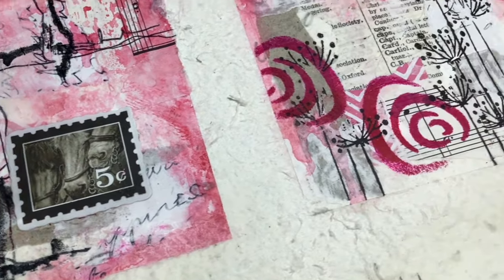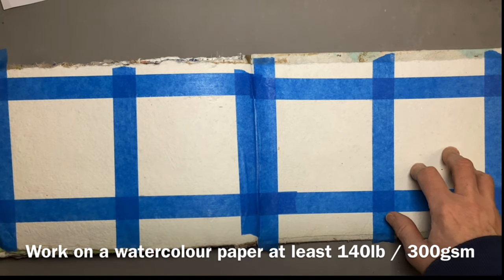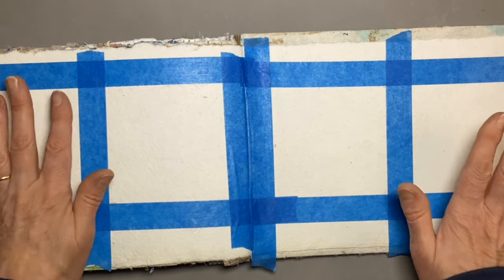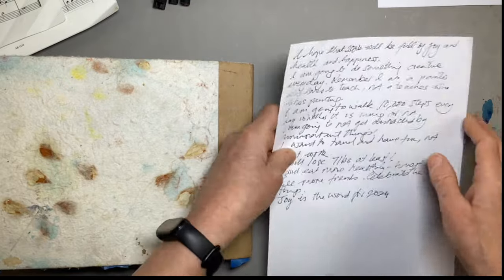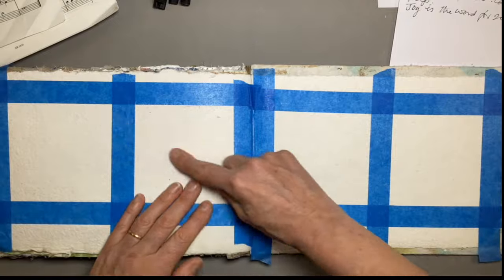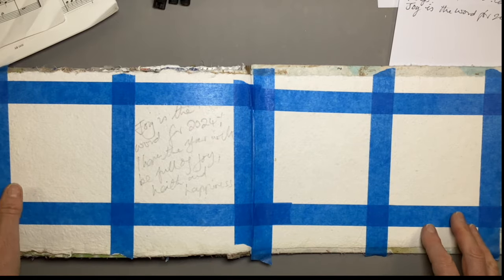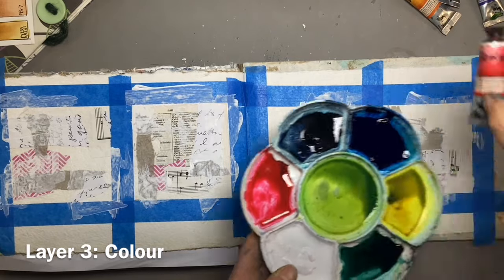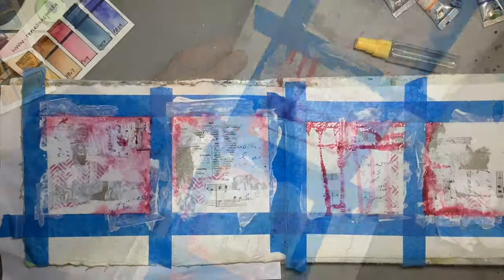How to start collage art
Starting in mixed media can be so confusing. You watch a ton of YouTube videos and every artist seems to have a huge collection of beautiful handmade papers for collage and enough paint, pens and markers to open their own art shop. In this simple exercise we will use papers you should have lying around the house - packaging from a delivery, or tissue paper something came wrapped in. I will show you how to layer and develop a mini series. Sure, at the end I will show you some options for taking it further, but this is to give you ideas and I will always try to offer alternatives. Think of this as mixed media and collage 101!

Every interaction tells YouTube to show it to more people, so you are really doing me a favour.

So we will start with a bit of writing and make our own sheet of collage paper. Next we will collage and stick it down. Then we will add a bit of gesso and some colour. We can add a bit of stenciling if you have them and then I show you lots of options for finishing things off.

If you do want to become one of those artists with a huge stash of beautiful stickers and things, then take a look at Journalsay.

Or if you have a watercolour problem, let me know and maybe I can help?